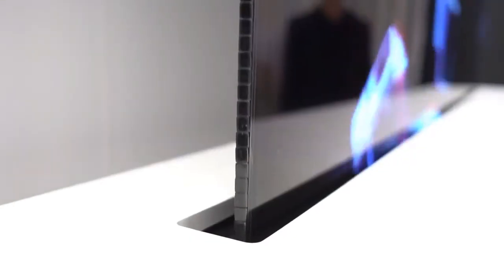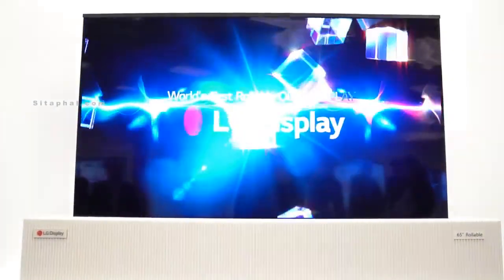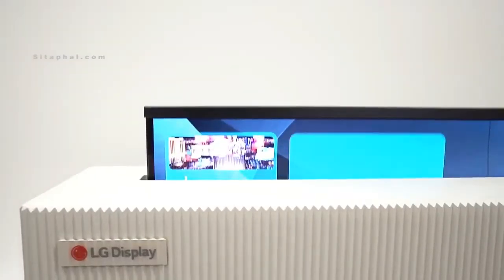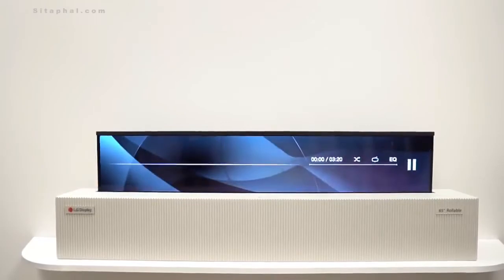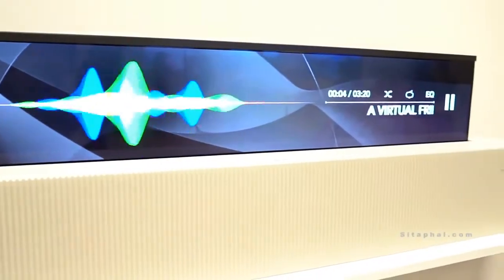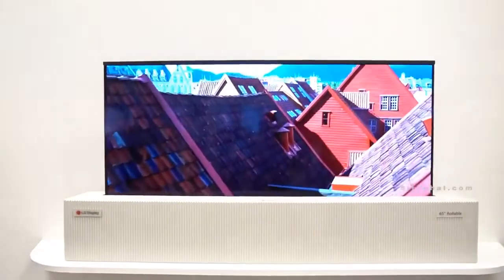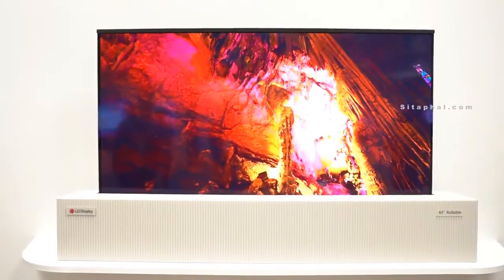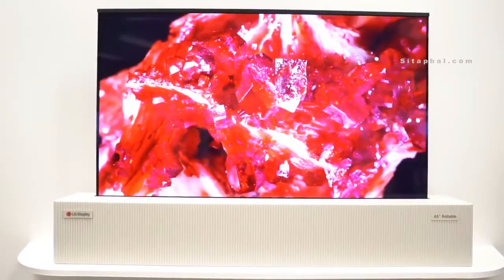LG 65 inch Display shows off large rollable TV screen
LG Display shows off large rollable TV screen
LG Display has created the world's first large, rollable, ultra-high definition screen.
The 4K display uses OLED technology, allowing it to be more flexible than a conventional LED television.